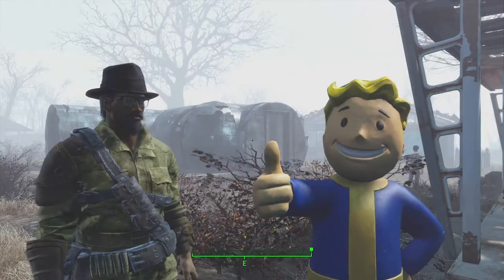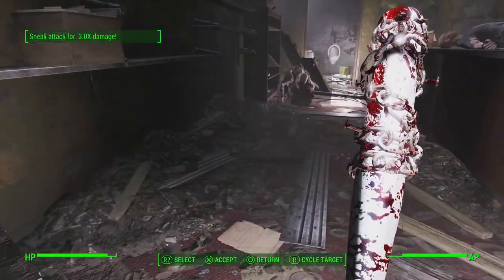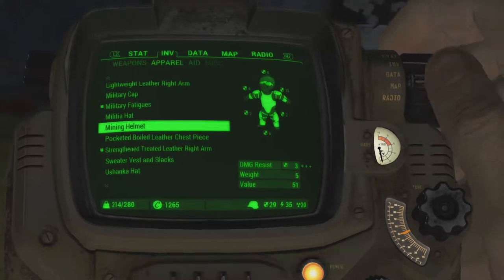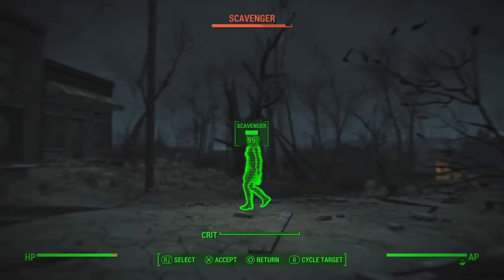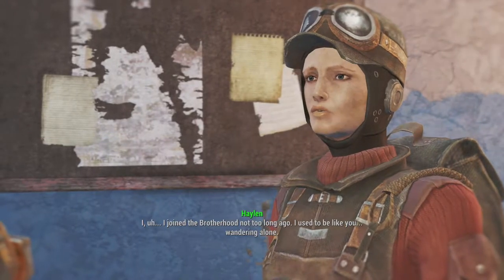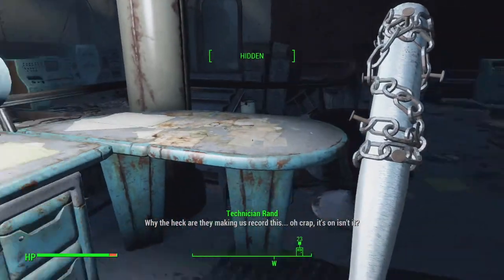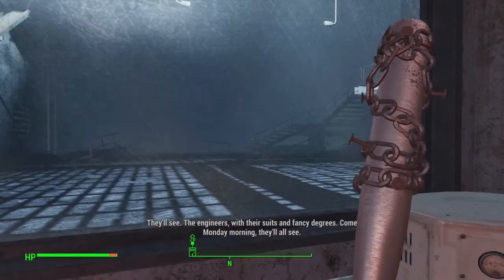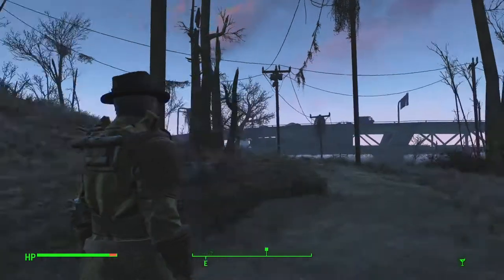Fallout 4 - Gunless (Very Hard) Ep. 4 - The Ghoul Market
We explore Lexington and Cambridge with baseball bat in hand and beat down everything we come across.